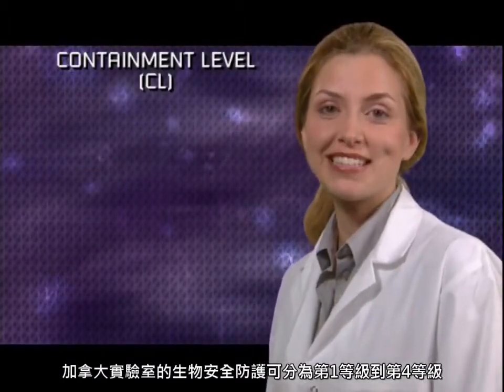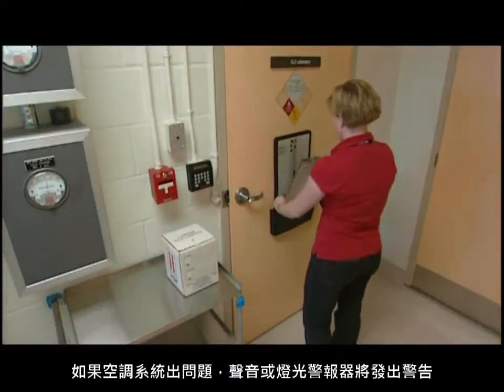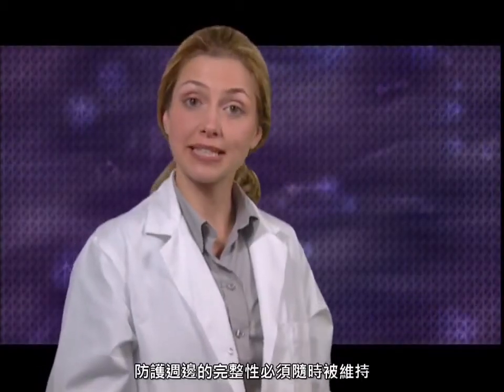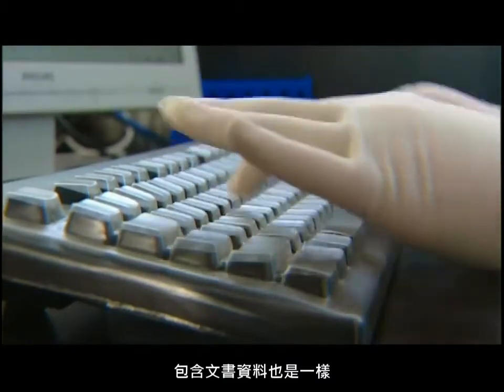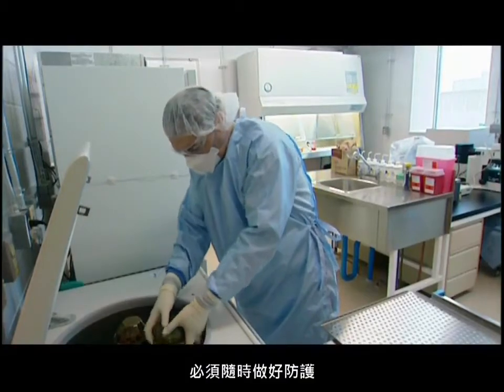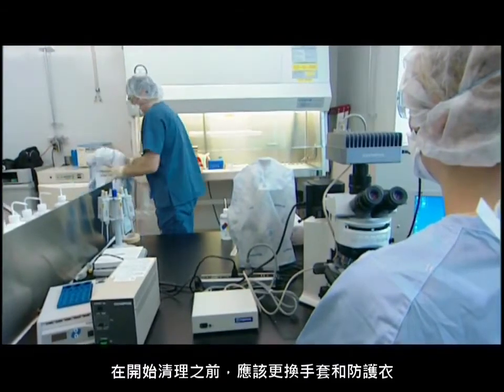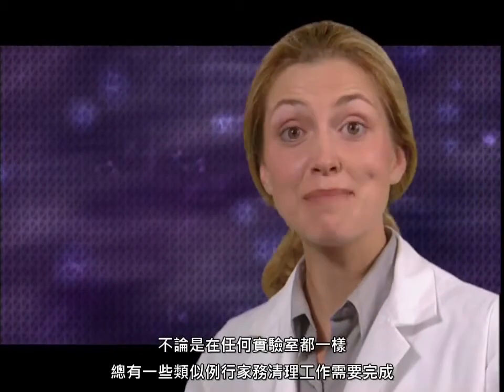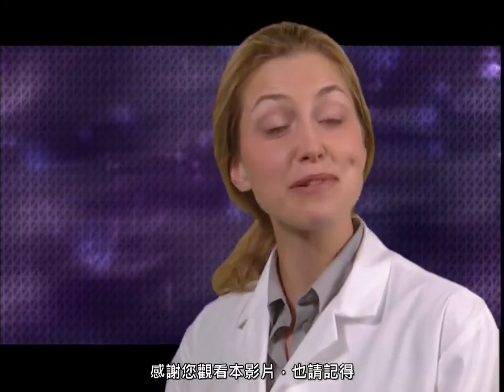加拿大公共衛生署_Containment Level 3 Laboratory Operational Practices（英文語音/中文字幕）